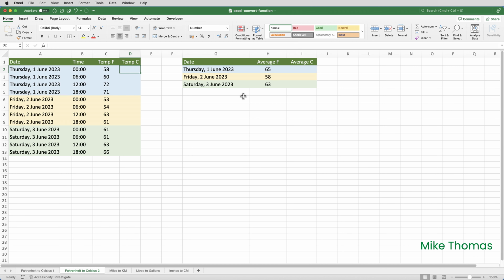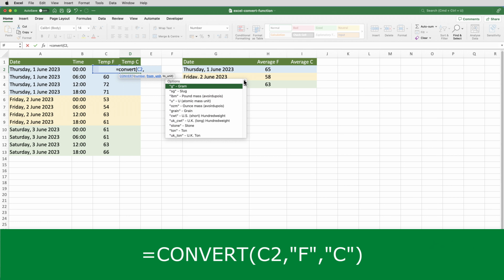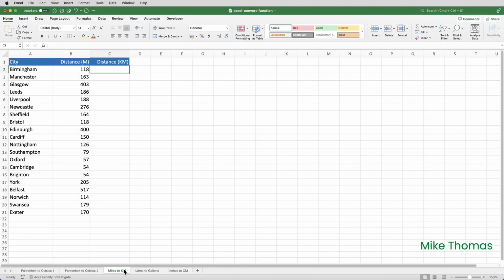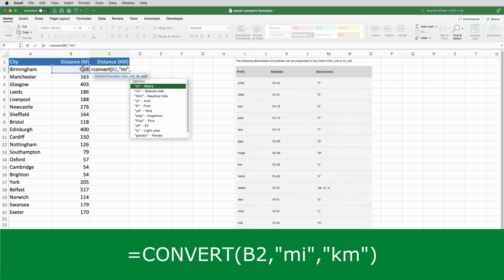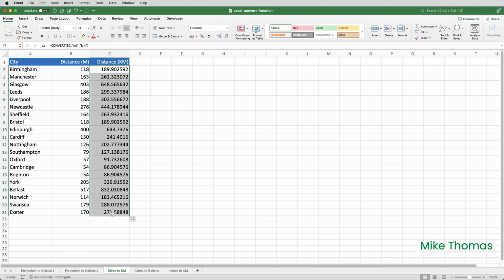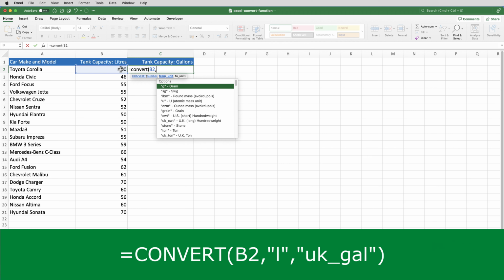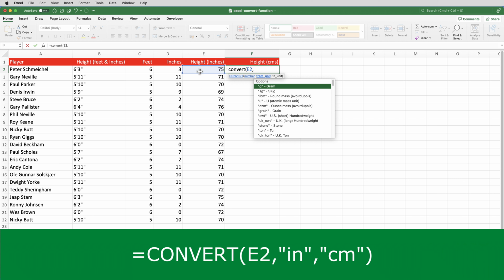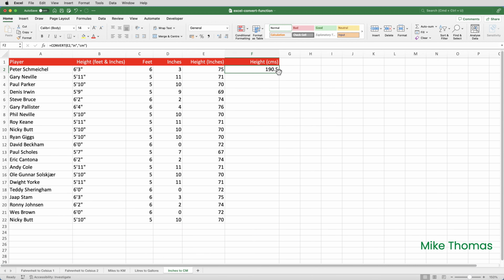Excel: From Inches to Centimetres. From Litres to Gallons. And More. Converting Units The EASY Way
Need to quickly convert inches to centimetres? Miles to kilometres? What about Fahrenheit to Celsius? Using the Excel CONVERT function to do the conversion means that you don't need to know the underlying mathematical calculation. It's easy to use and supports over 100 units of measurement including some very obscure ones. In this video I show you how to use it.

For full details see the timestamps below:

⏱ Timestamps
00:00:00 Introduction
00:01:34 Fahrenheit to Celsius
00:02:41 Miles to Kilometres
00:03:57 Litres to Gallons
00:04:43 Inches to Centimetres

Formulas used in the demo:
=CONVERT(C2,"F","C")
=CONVERT(B2,"mi","km")
=CONVERT(B2,"l","uk_gal")
=CONVERT(E2,"in","cm")